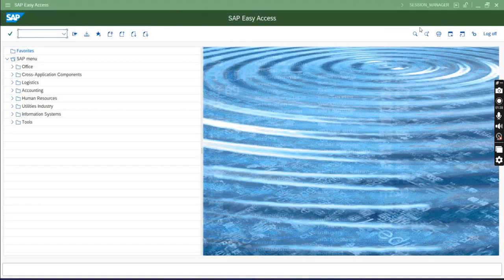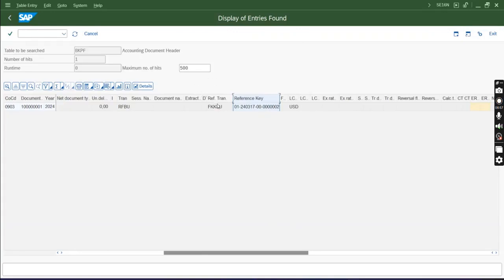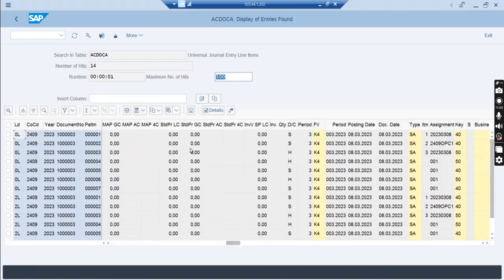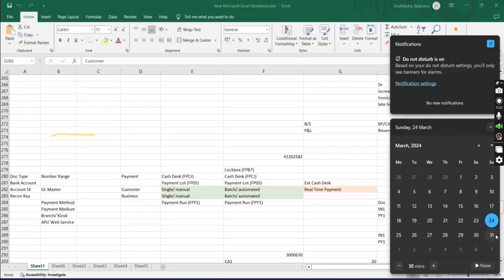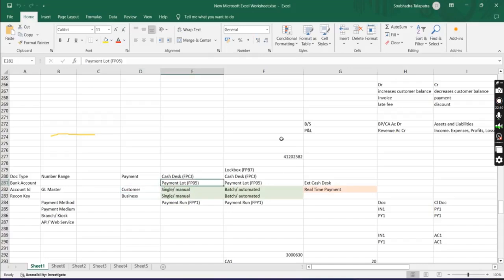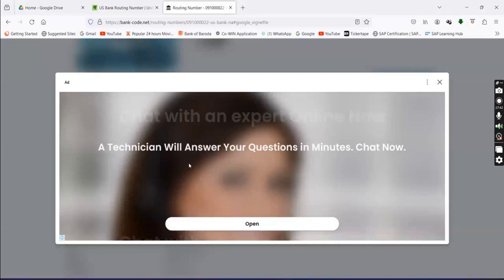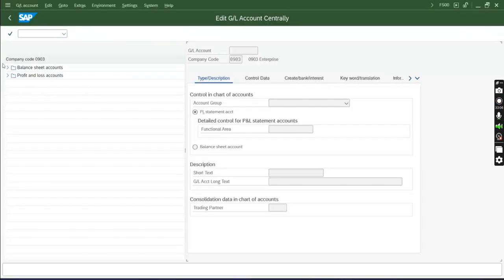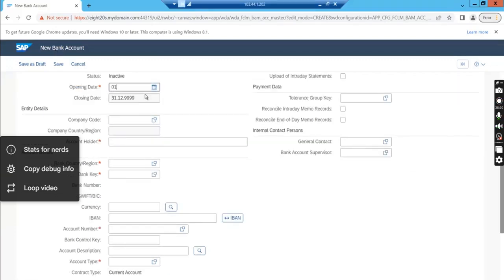Payment Lot1 16